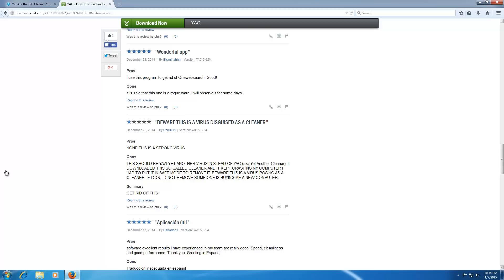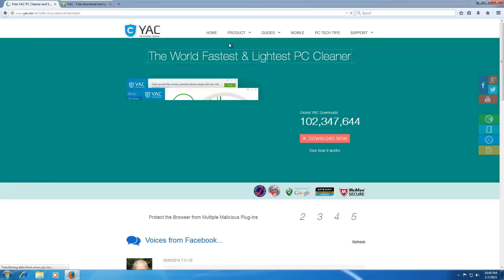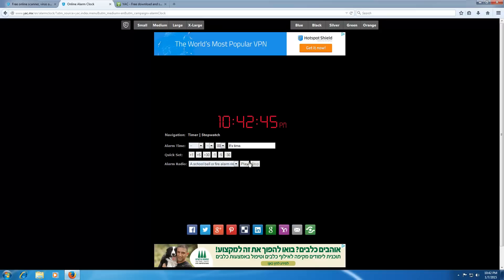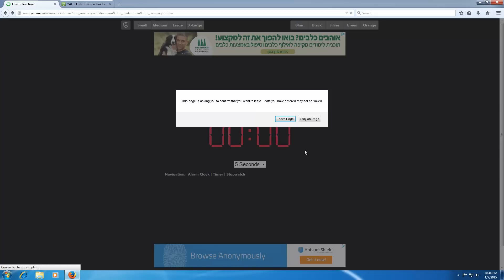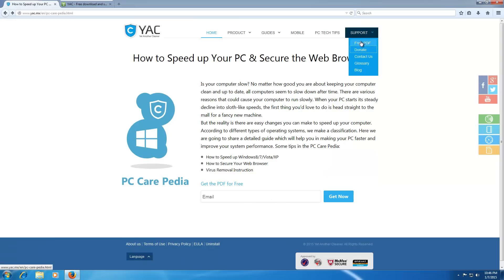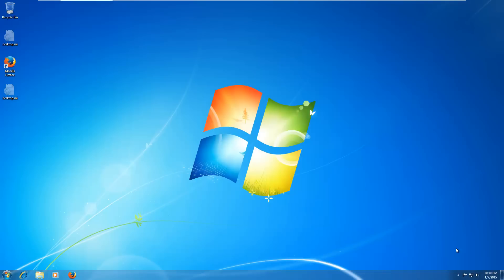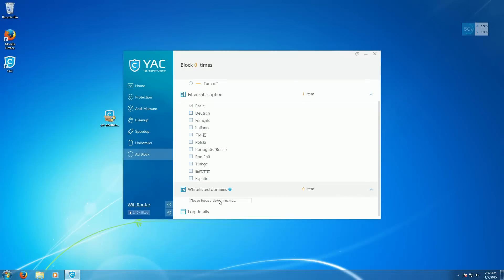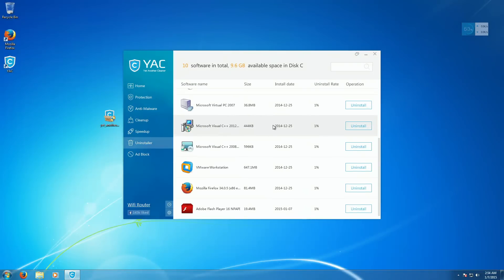YAC (Yet Another Cleaner) Part 1: Website and Program Overview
Per user request I take a look at a somewhat controversial malware removal program called YAC or Yet Another Cleaner. In this video I examine the YAC website and main function of the program. Check in for Part 2 to see the test results and my final thoughts on this program.